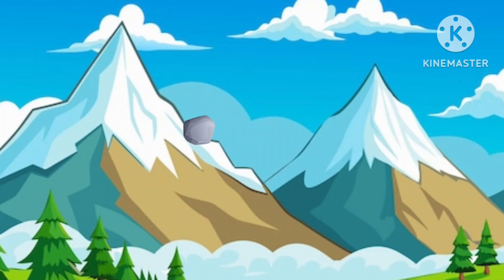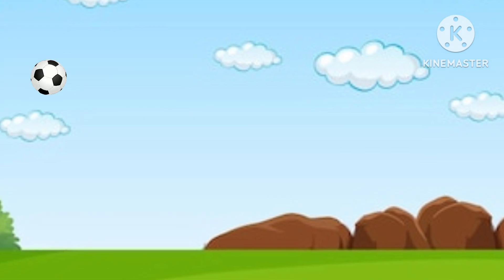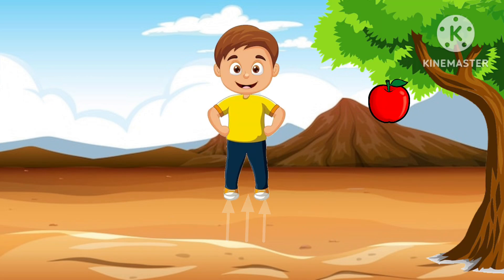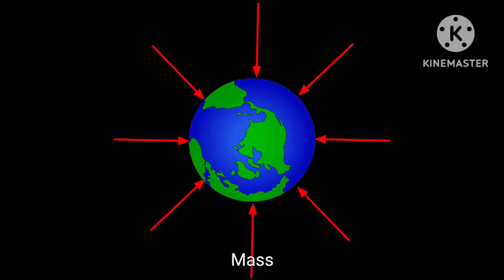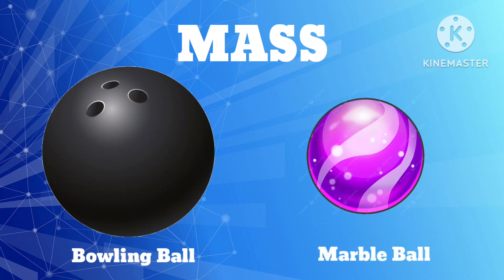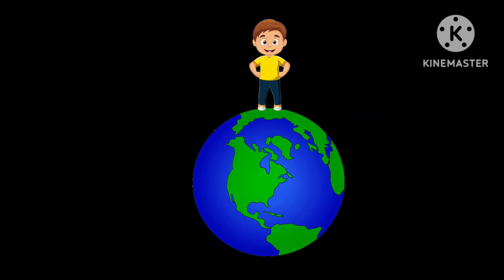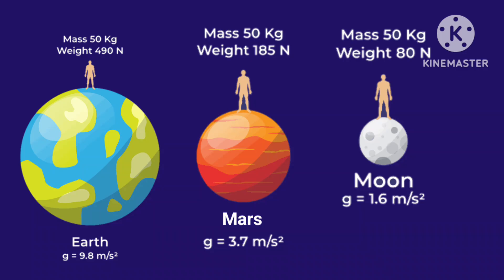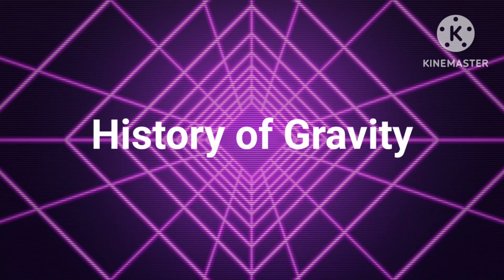GRAVITY|Newton’s Law of Gravitation|Gravitational force|Kids Educational video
■Learn Geography
■Puzzels
■Jumble words
■Cartoon for kids
■Nursery Rhymes
■Learn Maths
■Educational videos like:
   ■Solar system
   ■Planet Earth - Pollution,  Volcano, Solar Flares, Tornado , States of matter,Learn ABC- English Alphabets
■Drawing
■Coloring
■Crafts